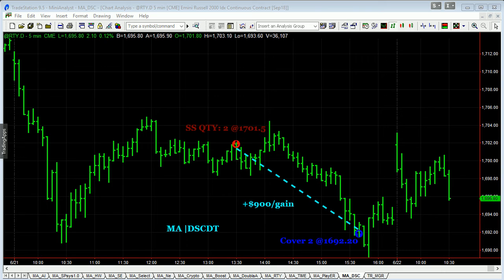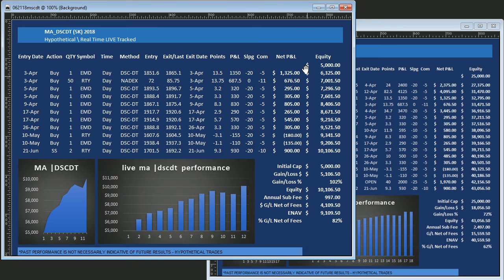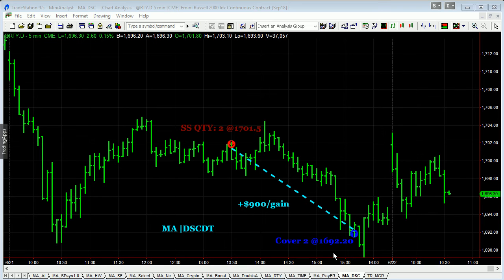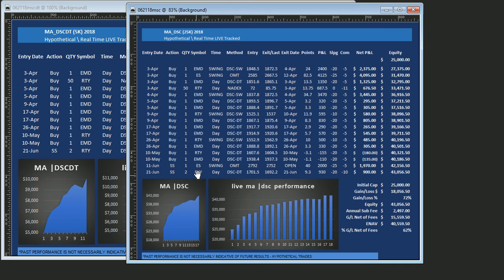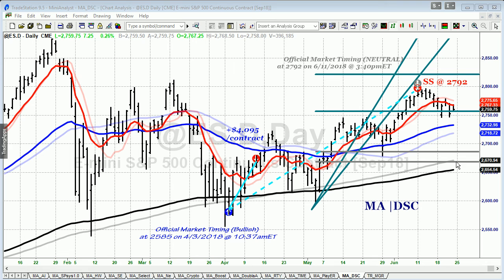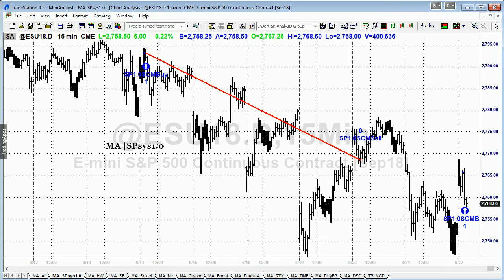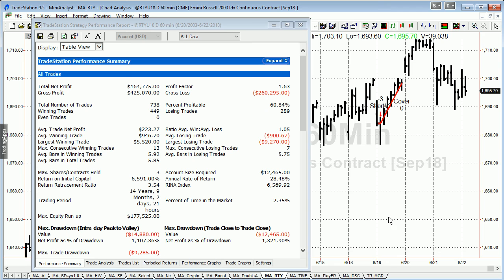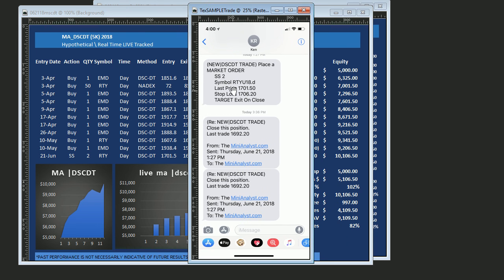MA |DSC gains ANOTHER +$1,970 and +$900 : ES holding 2750?